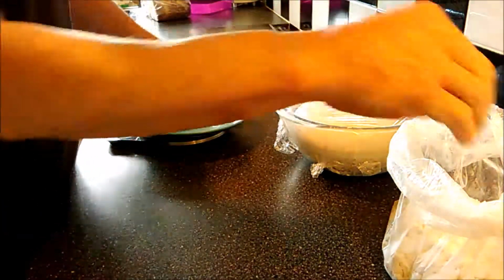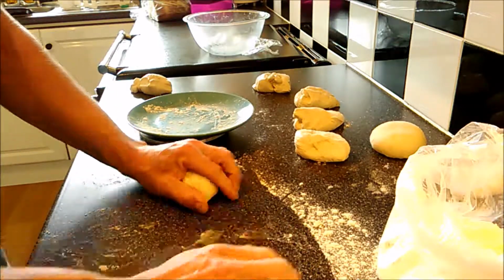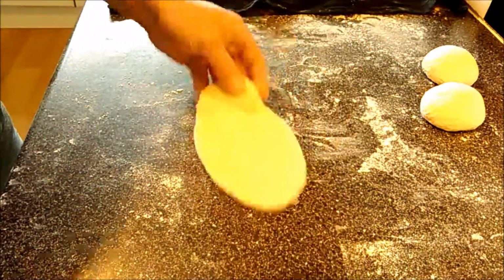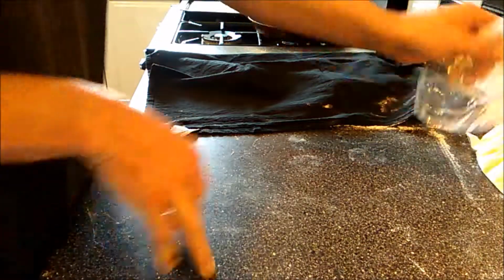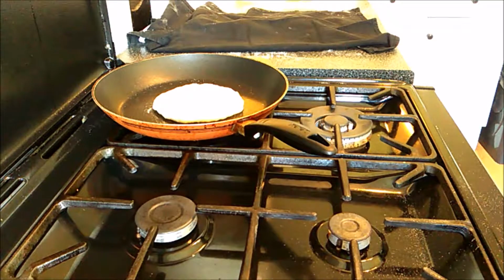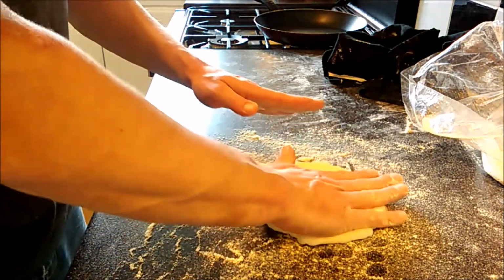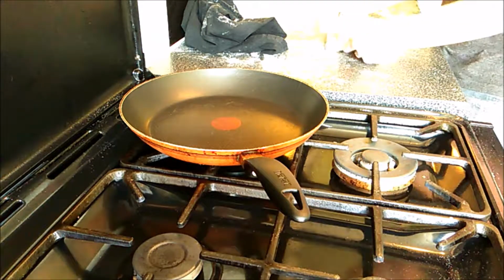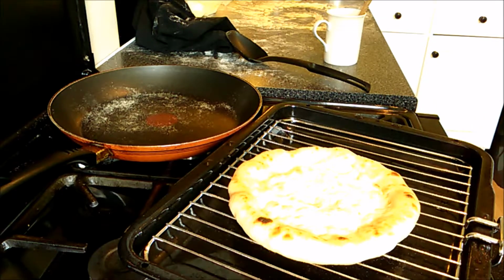Flatbread masterclass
Showing the methods for moulding pitta breads, naan breads and pre-cooked pizza bases